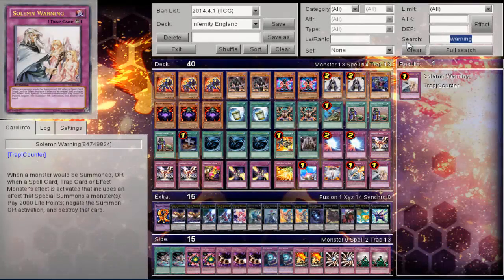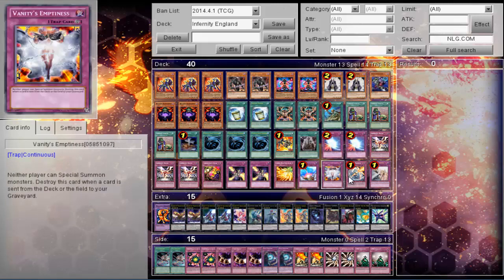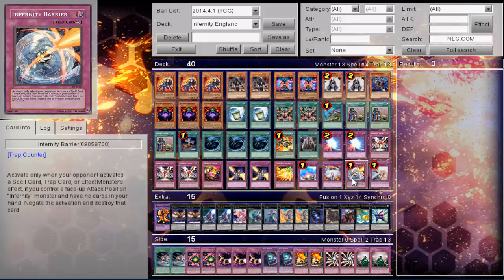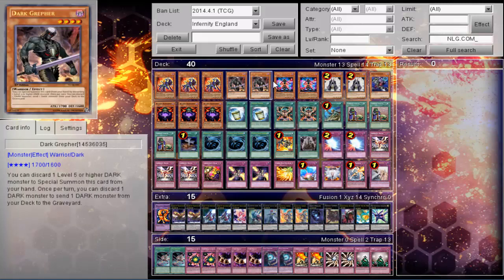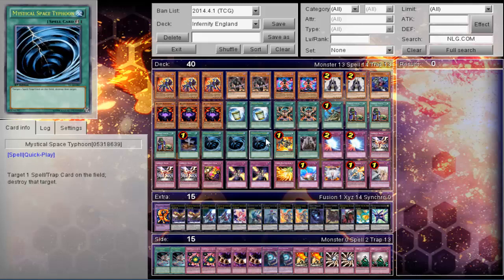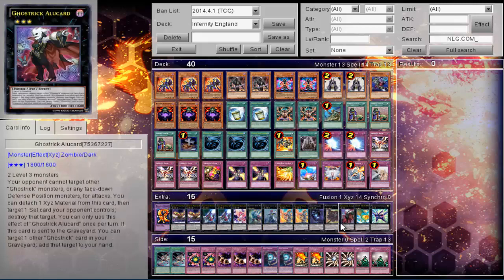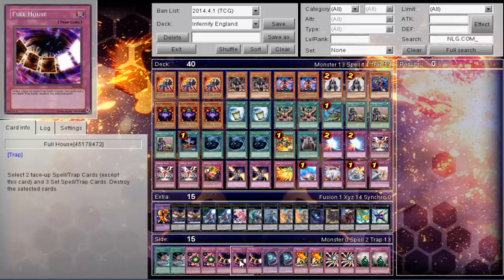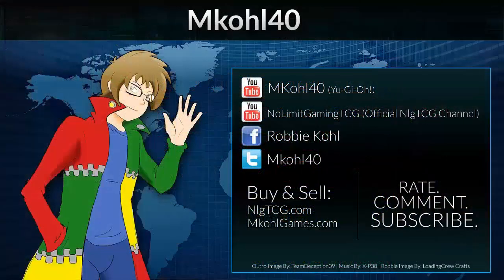Infernity - 1st Place England Regional Aaron Chislett - Yugioh Deck Profile April 2014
Pojo.biz Message Board: Robbie

Skype: robbie-kohl